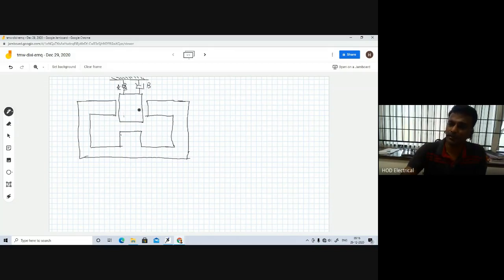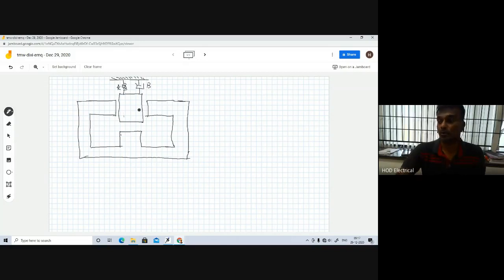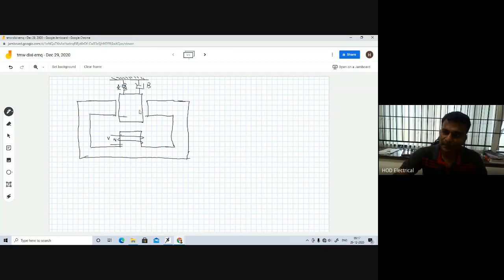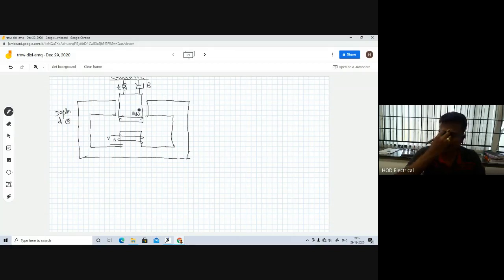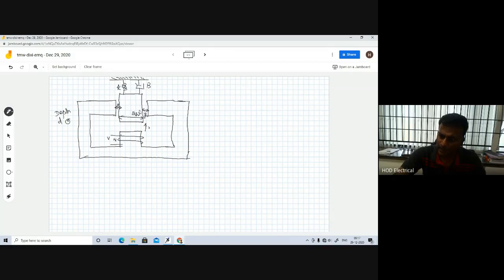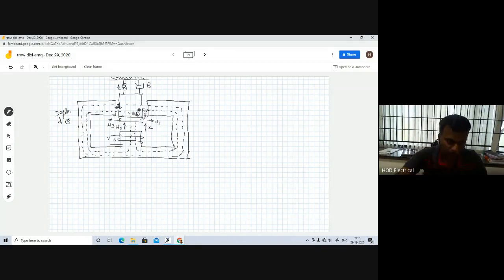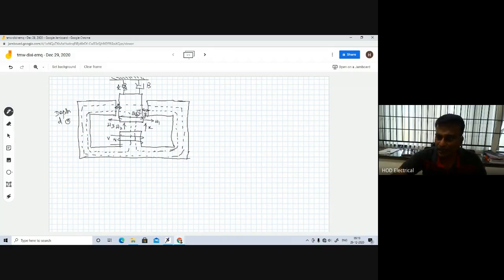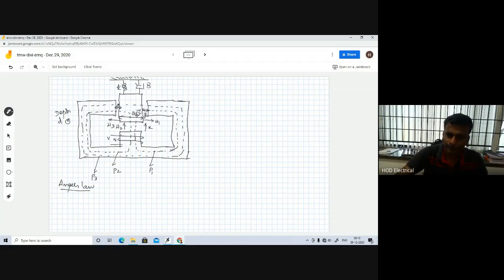Modeling of EM 04: Effect of Moving Part in Magnetic Circuit By Dr Rajin M. Linus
Dear Friends
In this lecture I have explain the effect of Moving Part in magnetic Circuit
By
Rajin M Linus